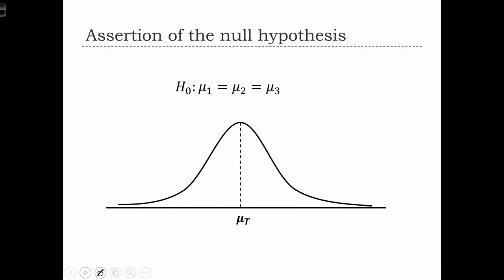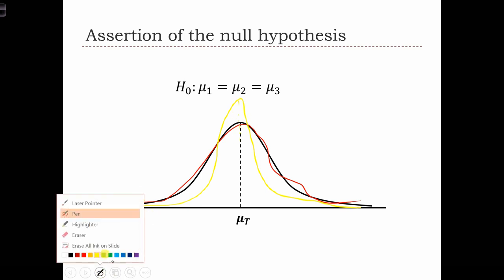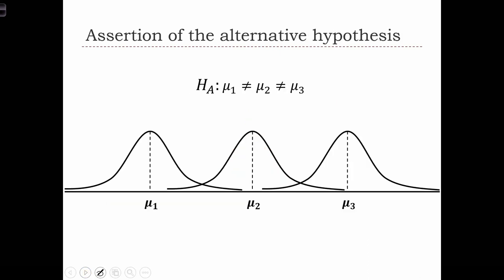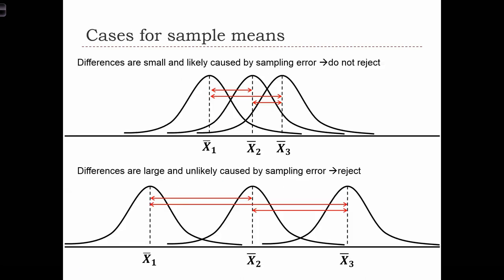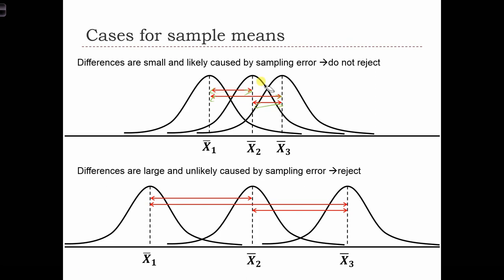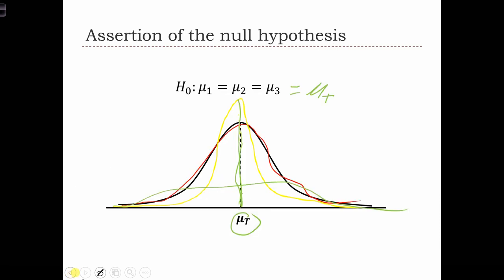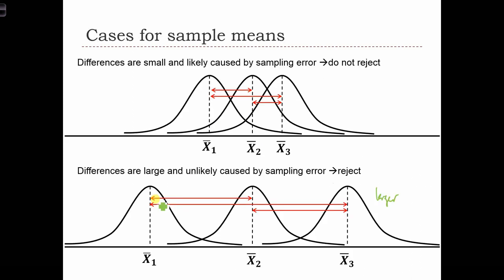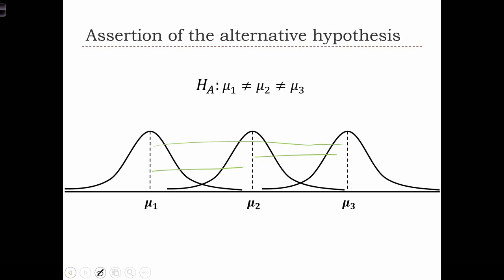GEOG 3020 Lecture-17 2 ANOVA